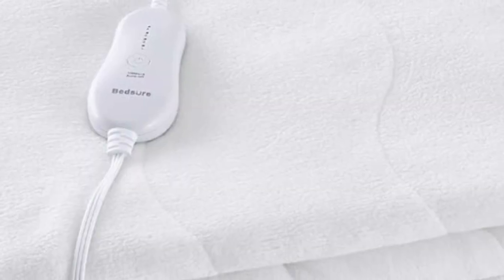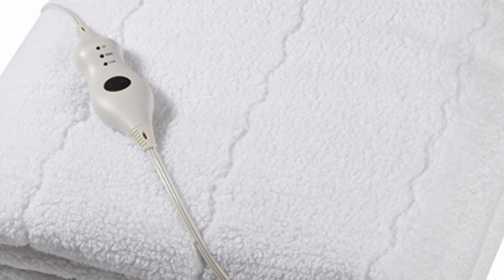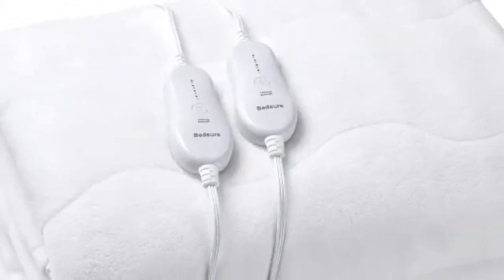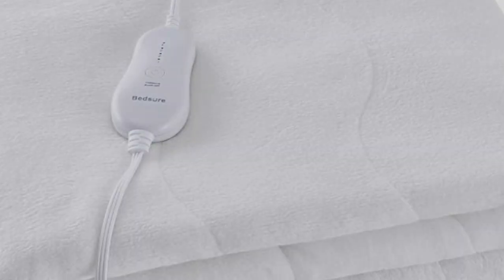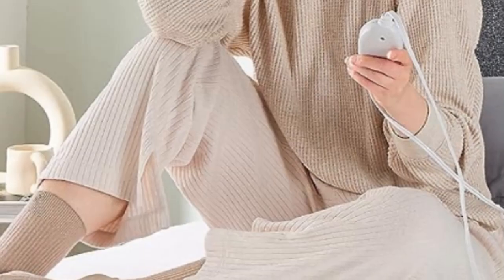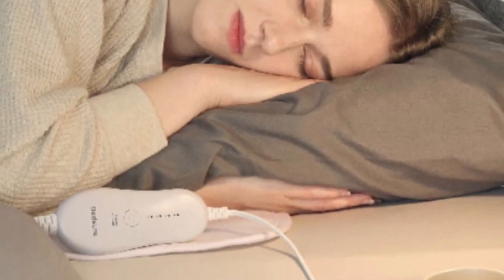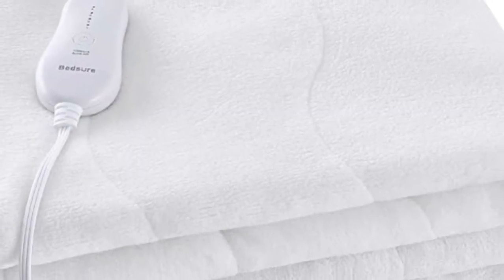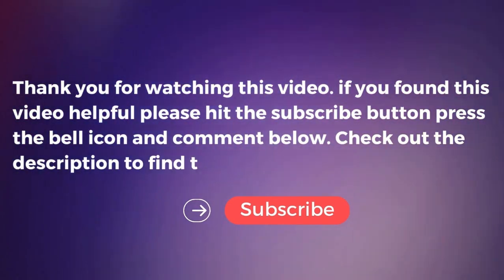Bedsure Heated Mattress Pad Review in 2023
In this video we show Bedsure Heated Mattress Pad Review,  During testing, it heated efficiently and reached a range of temperatures. “I was impressed with how quickly it heated up, and the heat at the lowest setting felt warm,” one tester said.

n this Bedsure Heated Mattress Pad Review, I cover everything from the beautiful appearance to the functionally of the item.